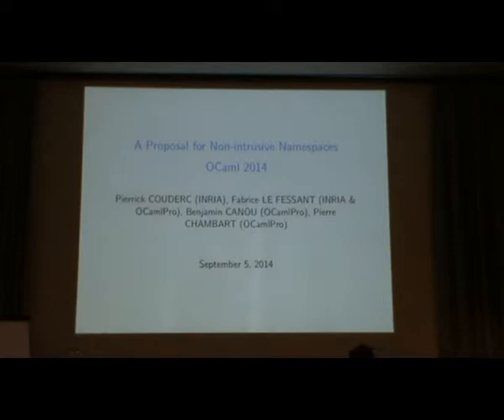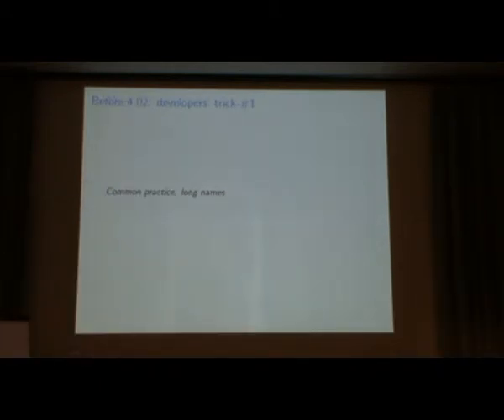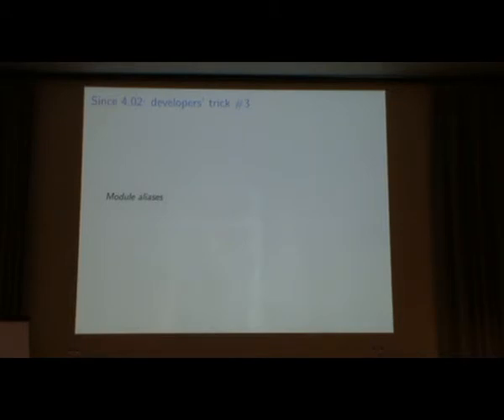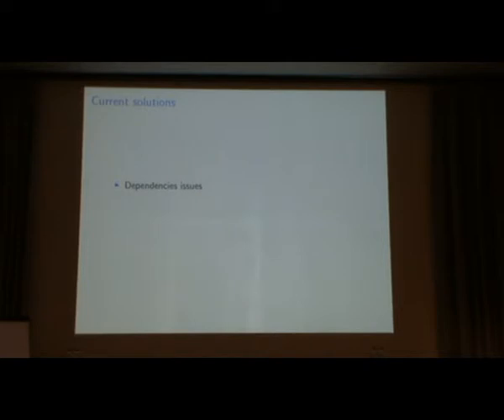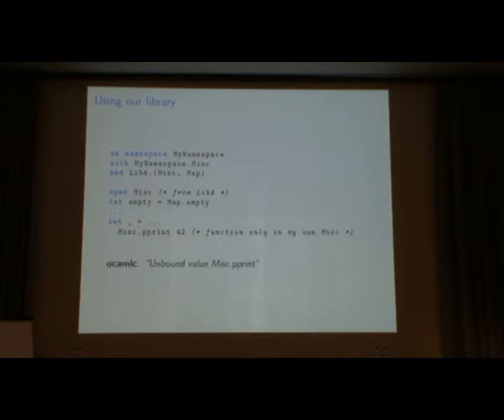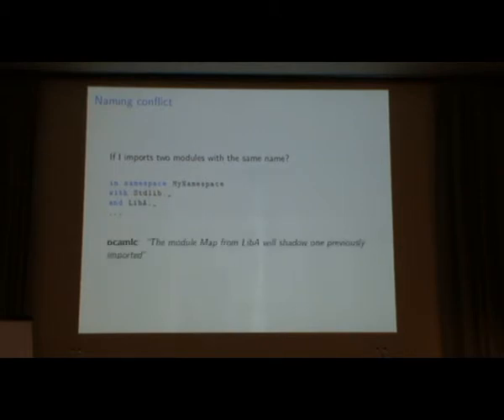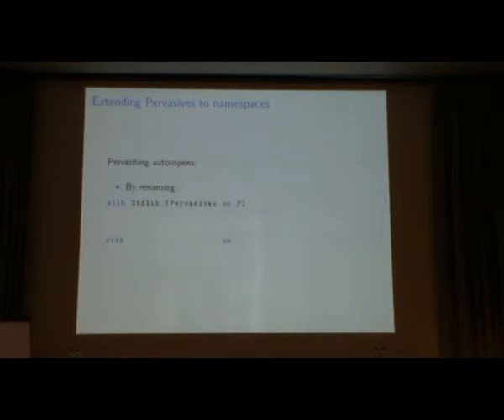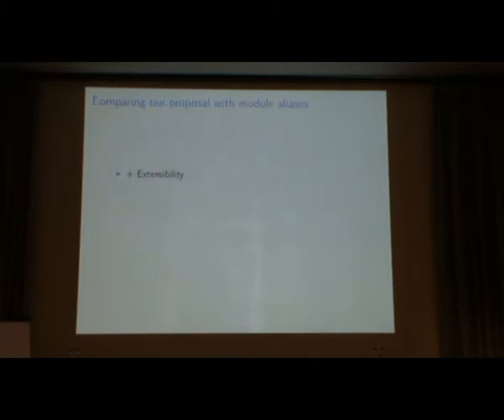OCaml 2014: A Proposal for Non-Intrusive Namespaces in OCaml